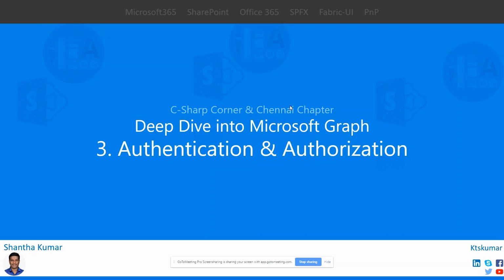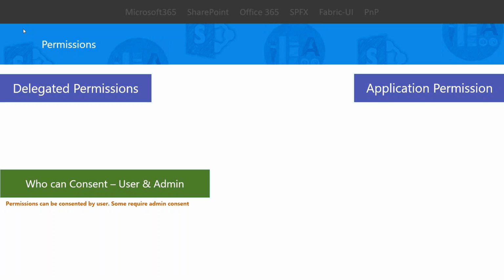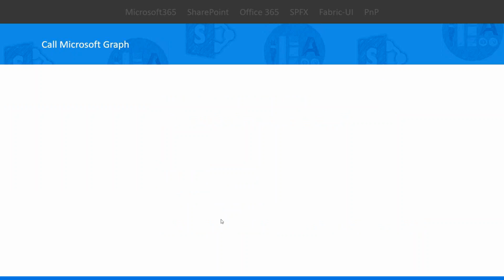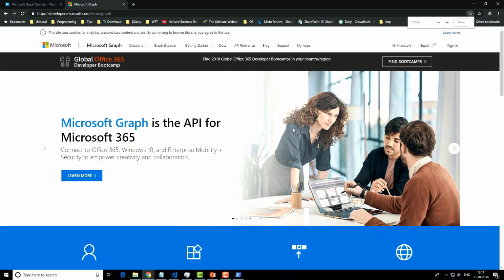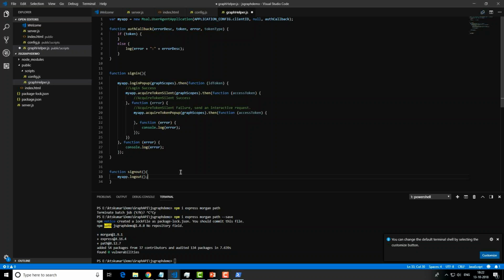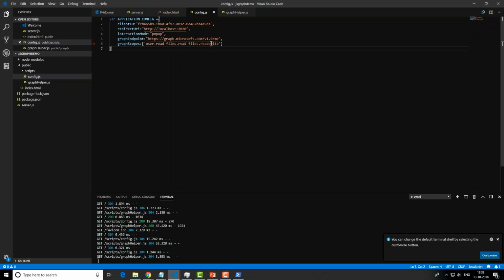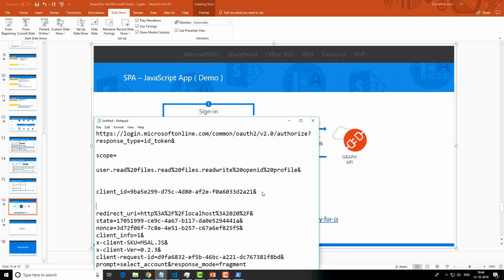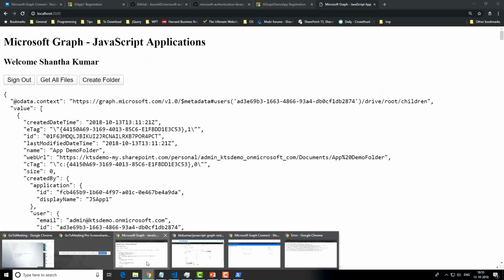Deep dive into Microsoft Graph Part 3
[Free Webinar] This is recorded video of Shanthakumar T on Deep dive into Microsoft Graph - Part 3,  October 13th, 2018, in C# Corner Chennai Chapter event.